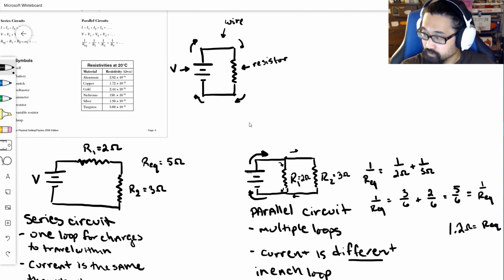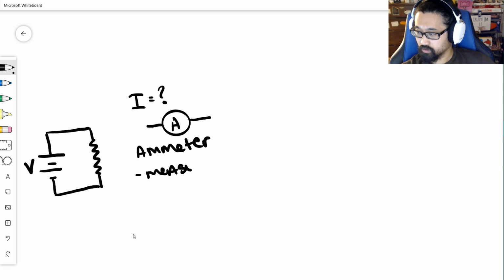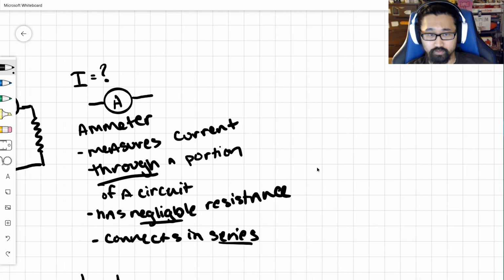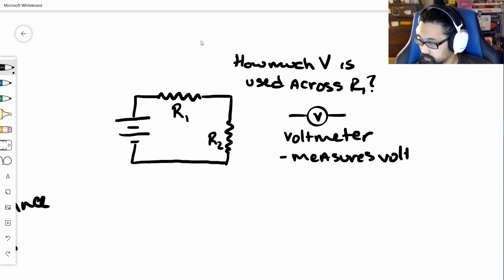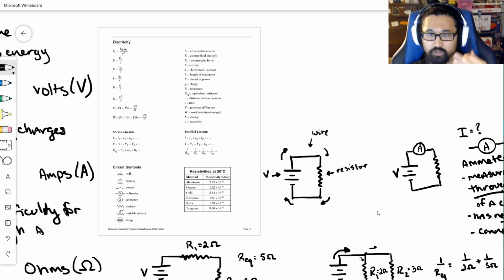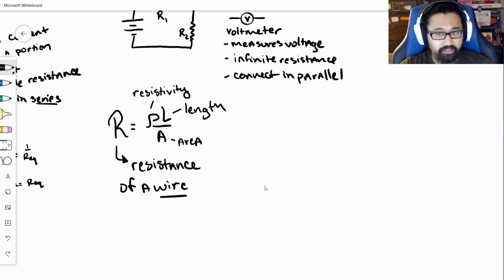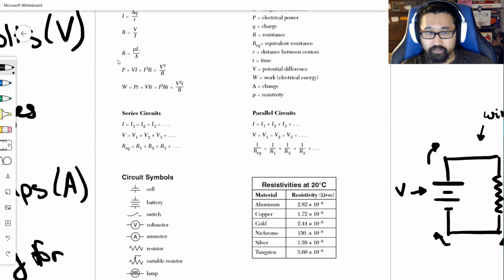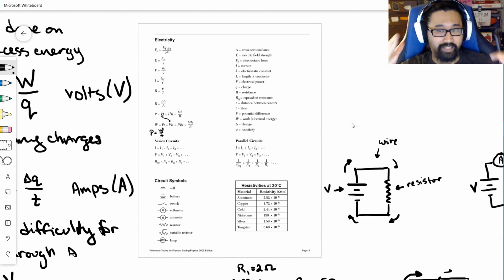Circuit 'Cleanup'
3/8/21 C Day

Cleaning up the last few pieces to circuit symbols and equations